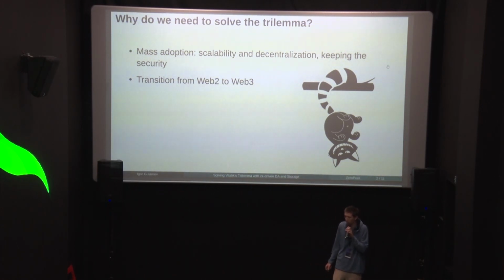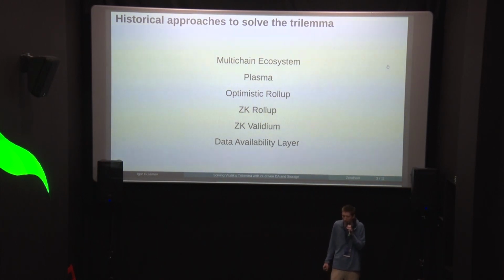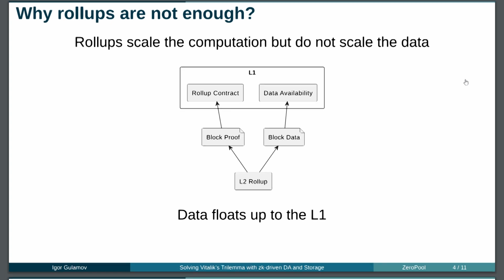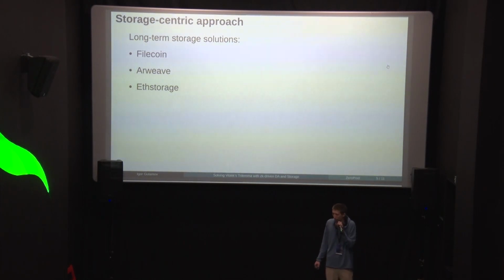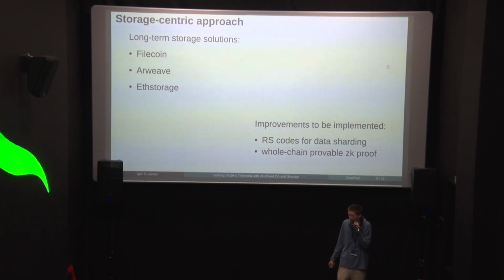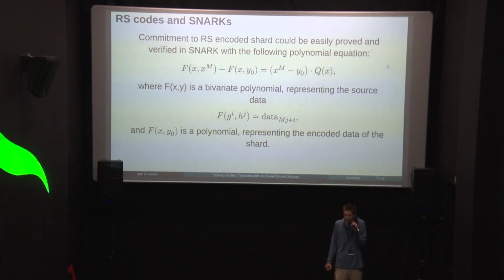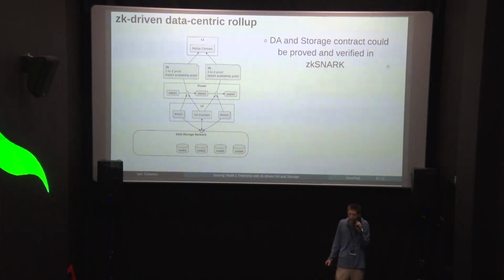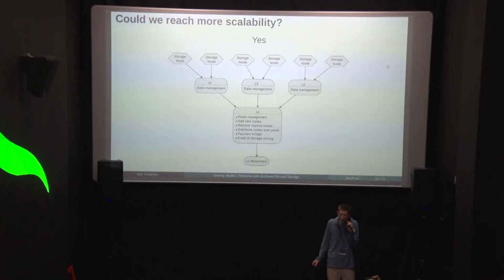Solving Vitalik's trilemma with zk-driven DA&Storage - Igor Gulamov | ZeroPool